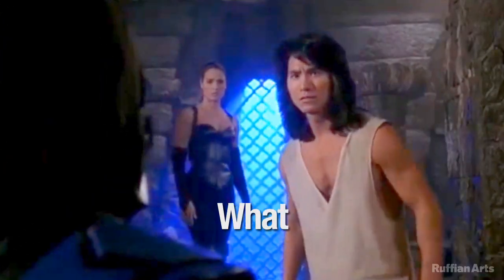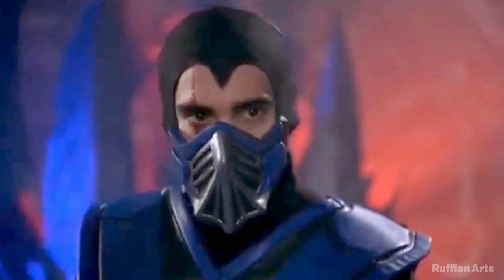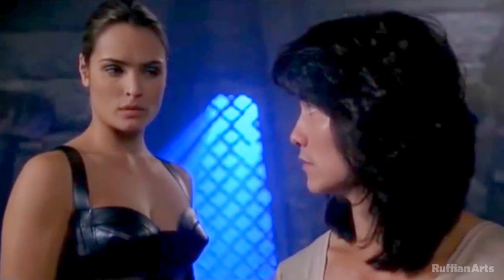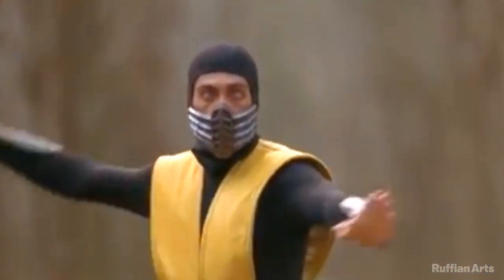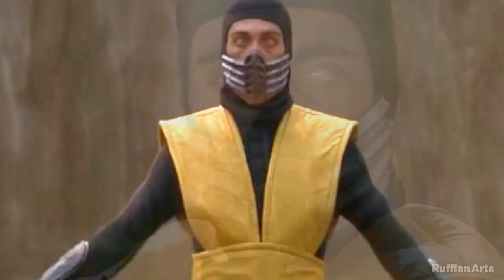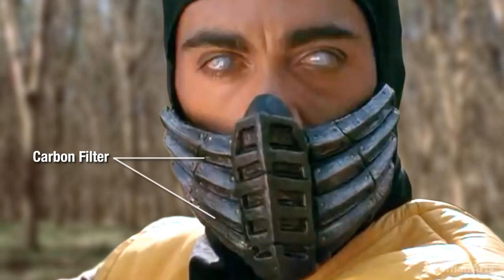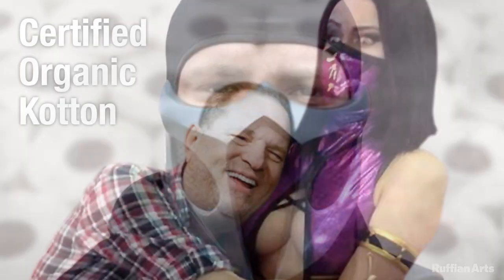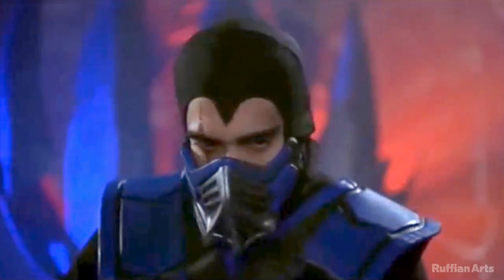Mortal Kombat N95 Mask Commercial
Concept and Execution by RuffianArtist